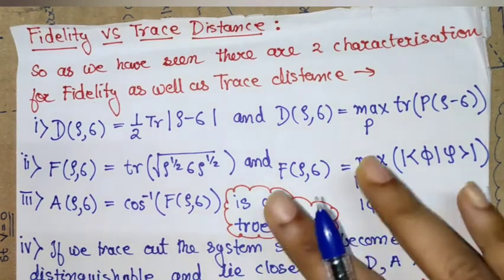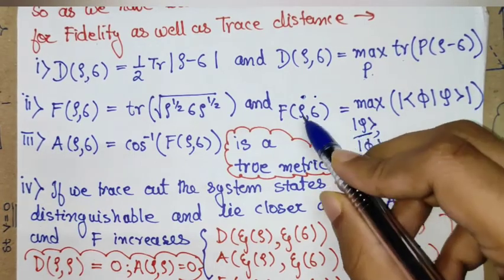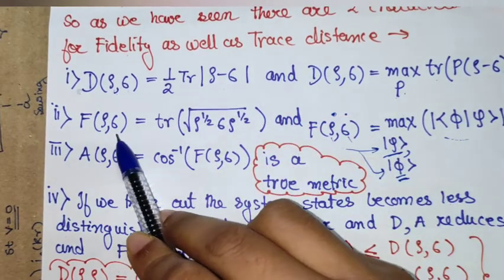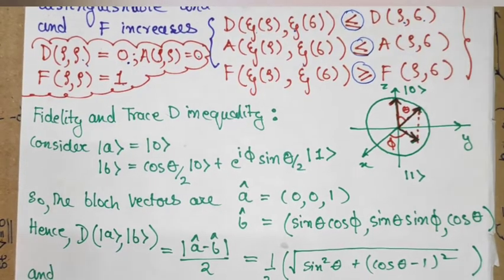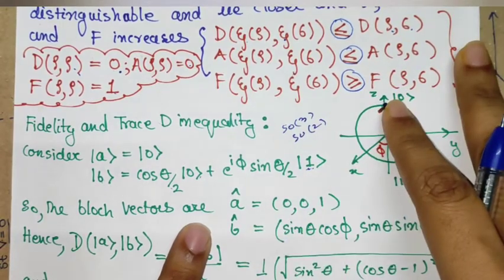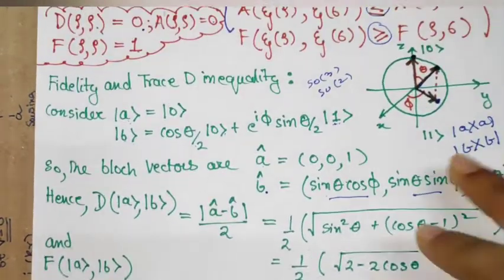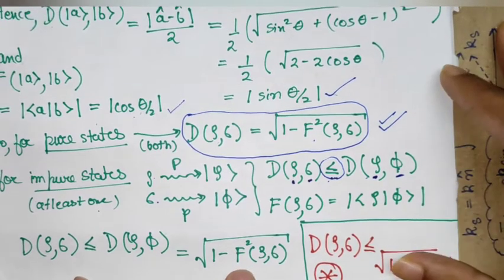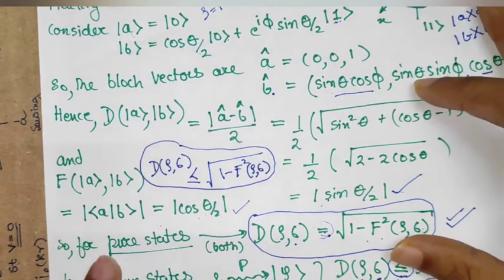quantum information theory---29 [Trace distance and fidelity (important inequalities!!) ]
This video is a summary of important formulas and the inequalities of trace distance and fidelity which turns out to be important quantifiers of how distinguishable the states are. This video is a build up on the previous videos for this series.